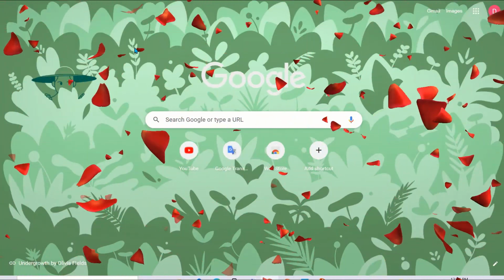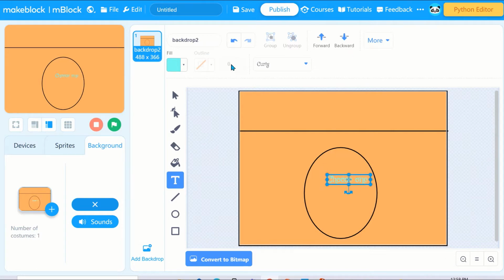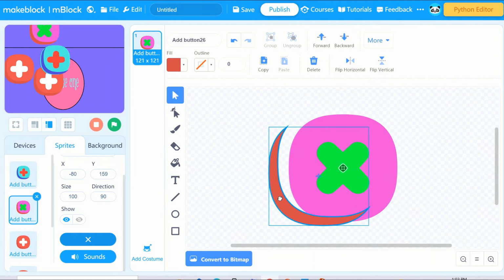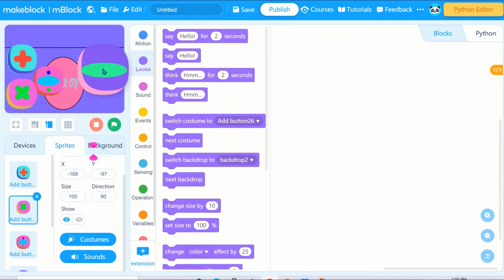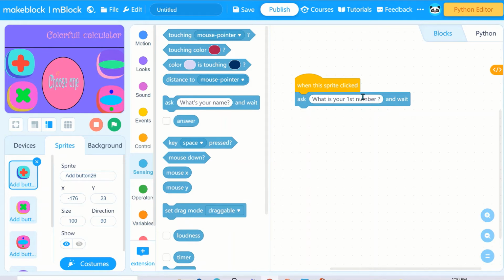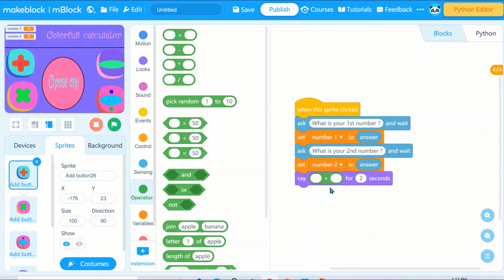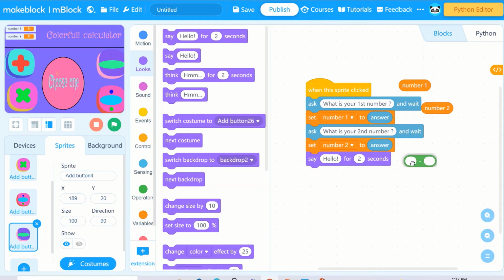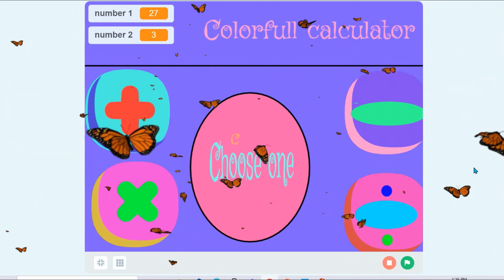How to make a calculator by coding ! very easy ! coding for kids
this video show how a calculator works and how to make a calculator

I used Mblock to make this calculator